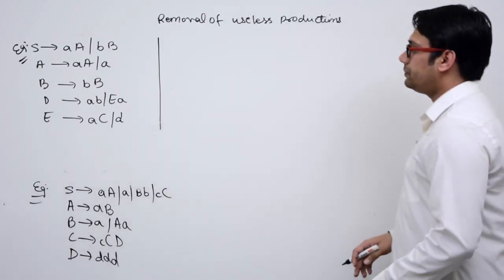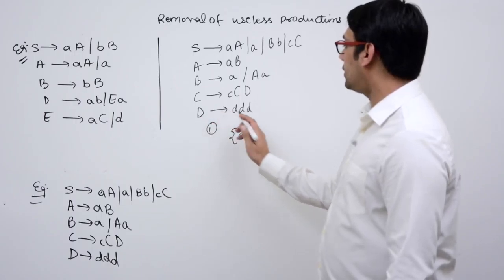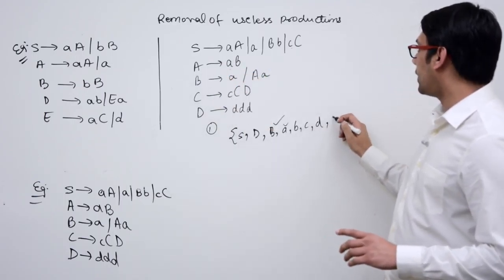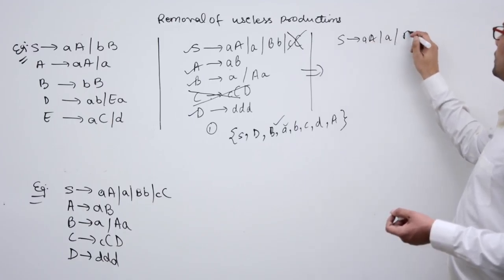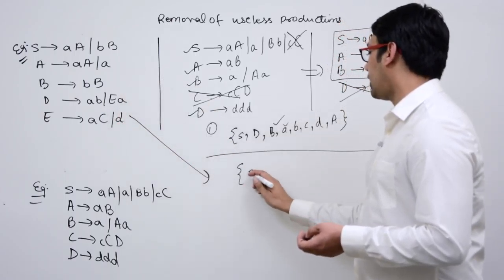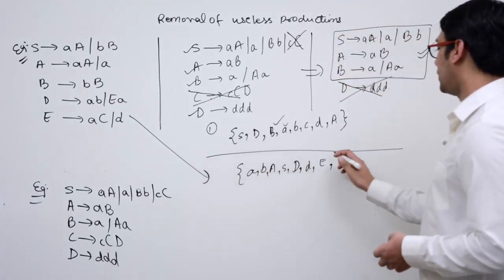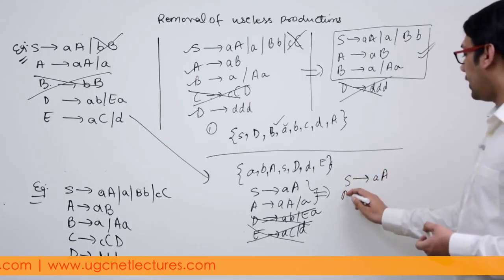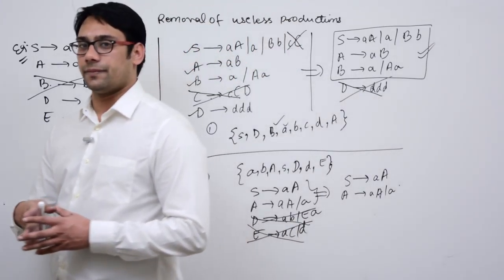87 Removal of Useless productions (part 2)